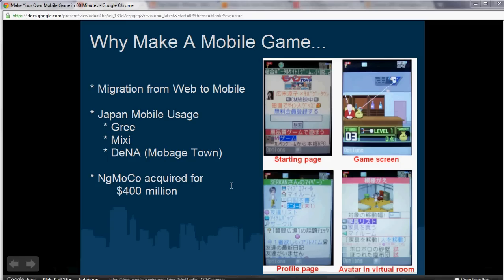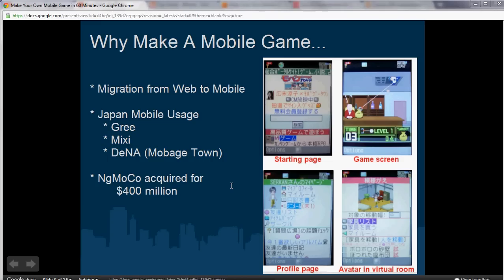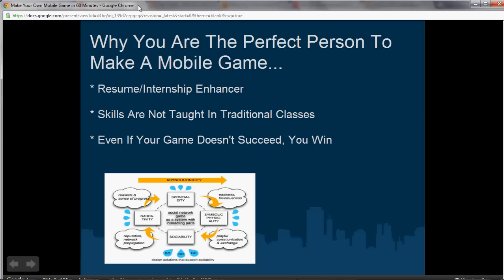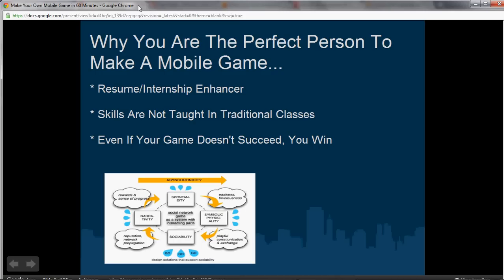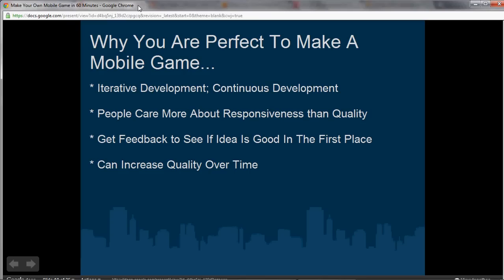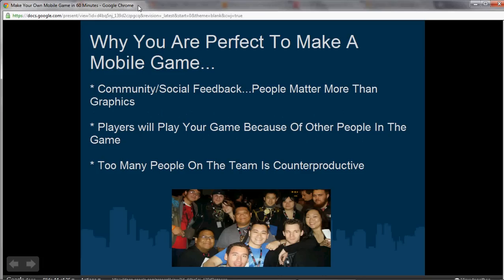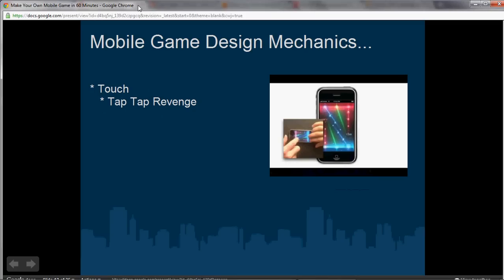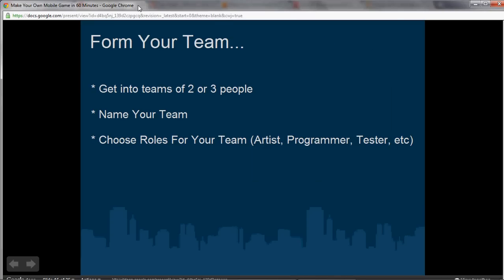Make Your Own Mobile Game In 60 Minutes, Part 2 of 6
Free tutorial to help students make their own mobile game in 60 minutes using the Corona SDK.

By the end of the tutorial,  you'll have a game that you can play on your Android/iPhone/iPad/Kindle/Nook device :)

Supported by chromacoders.org, a game dev club made to inspire students to work in teams to make their own cool games